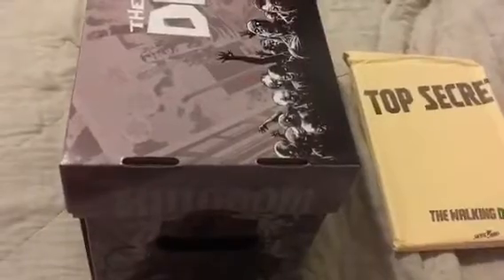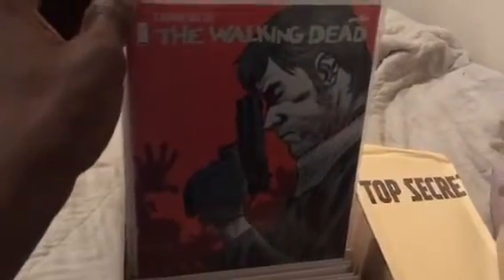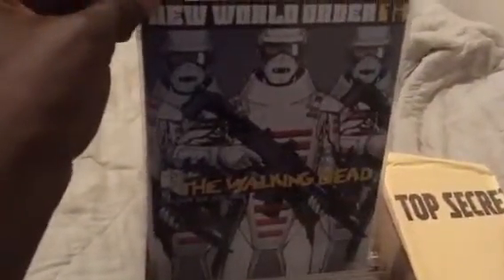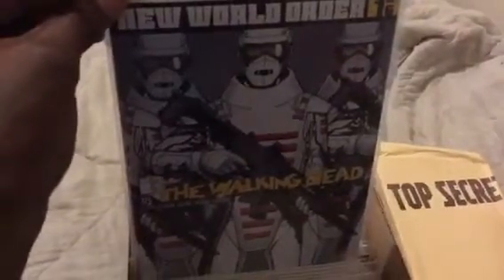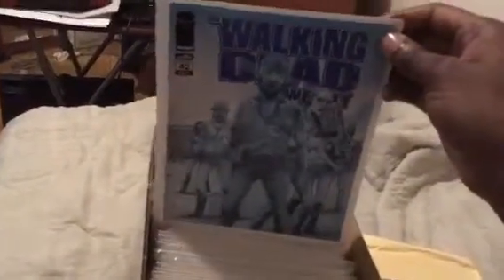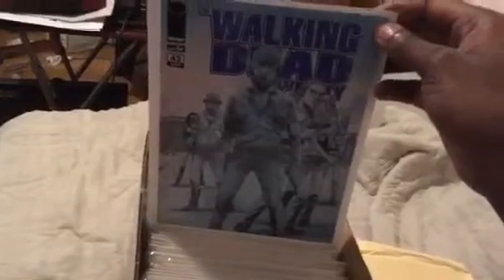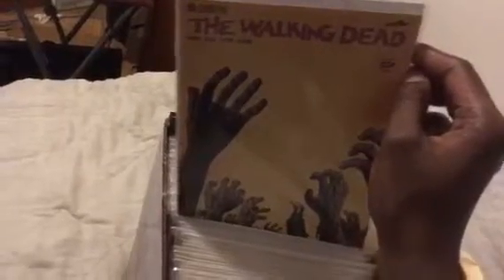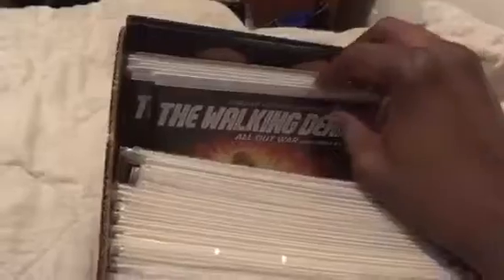The Walking Dead Comic Book Collection (2019)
Julian Cannon shows off his updated collection of The Walking Dead issues as of 2019.